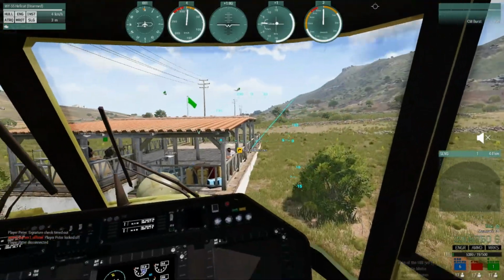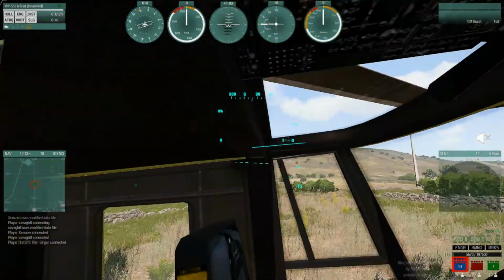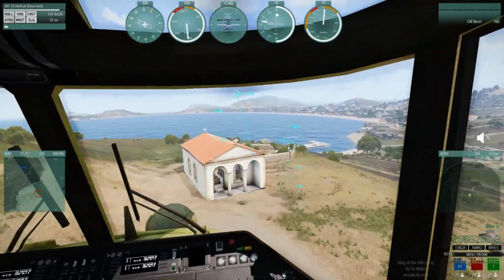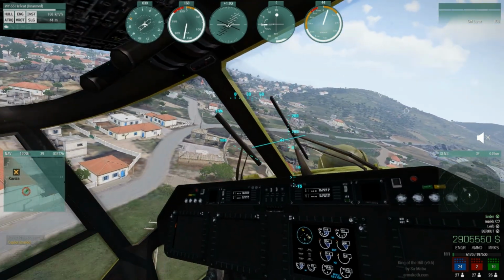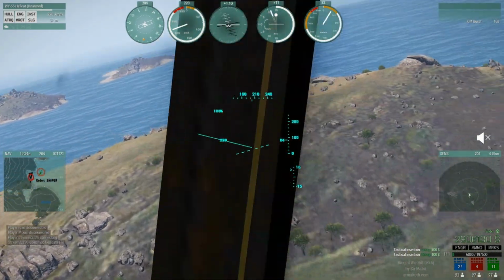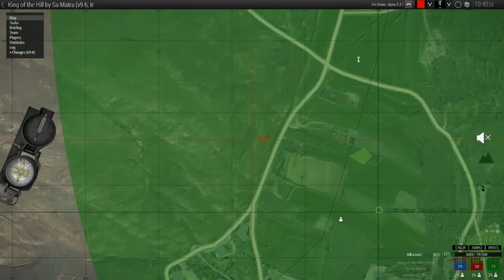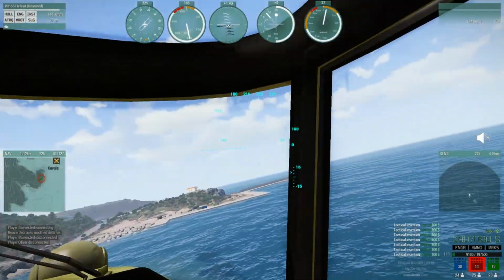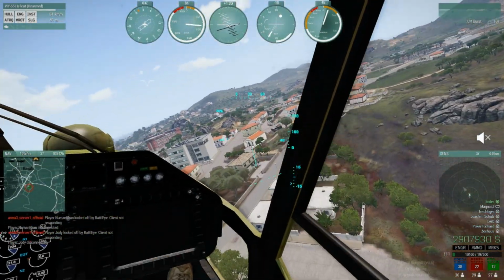ARMA 3 Advanced Flight Model KOTH: WY-55 Hellcat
Hellcat Flight Notes:
*The Hellcat torques right which requires LEFT pedal during power applications.

*Generally speaking, the Hellcat is a very challenging aircraft to fly. It builds up energy fast and bleeds it off slow. It is semi-resistant to normal energy bleeding flight regimes like nose-up attitudes and out of trim flight. The safest and easiest way to bleed energy in this aircraft is to off-set from your LZ, coordinated the turn with pedal and steadily bleed your altitude and speed to short final. S-turns are effective as well, though considerably more challenging (handling-wise), ensure you are coordinated during all maneuvering in the S-turns.

*This aircraft has a heavy nose down feel to it. You'll find it requires constant aft cyclic to keep the nose up while in flight and in hover. Be prepared for this. If needed you may TRIM this condition out of the aircraft during a hover, or during forward flight. Beware - if you trim this will change its forward flight and landing characteristics, be ready for slightly different control inputs during these phases.
for guidance on trimming your aircraft in AFM.

*BEWARE WHEN FLARING in this aircraft! The tail is very long, low-slung and presents a huge tail-strike hazard. If you fly straight into an LZ try and bake off your excess speed with enough altitude to keep from striking the tail. This requires a higher sight picture than many pilots will be used to. In some cases, when coming in to land it is better to transition to and flare sideways in out-of-trim flight... NOTE: this has its own risks, see below:

*This aircraft is a handful during out-of-trim flight. If you kick the nose out away from the flight path, especially when carrying a load be SMOOTH and avoid abrupt pitching especially. Keep the rotor plane as level as possible, trying to avoid more than 5° in the roll axis until you've slowed to landing speeds. The drag alone will help you slow down considerably. These guidelines will help you maintain positive control until you are more familiar with flight characteristics of the Hellcat when flown out-of-trim which can be done at higher speeds and weights - but also higher levels of competency.

*Co-pilot position has FLIR - thermal sights. Get a friend to spot safe LZs for you.

After many requests, I have decided to demonstrate my landing techniques while flying Advanced Flight Model in ARMA 3 KOTH.

This is completely un-edited, and un-scripted. I apologize for the rough edges of my content, but I cannot justify making the time to edit the footage into a polished package given my current obligations.

However, with that said I hope you learn something from this. I just talk about my thought processes, and talk through some of my landing sequences.

While watching this video, TAKE NOTE of my POWER SETTING which is depicted as a white bar that hugs the right side of the VSI (Vertical Speed Indicator) which is the second gauge from the right side on the top of my screen. The bar directly corresponds to my joystick throttle setting.

Enjoy! As always, I will do my best to reply to any comments, or answer any questions. Thank you for your interest and support.